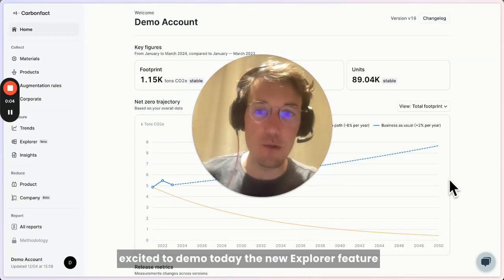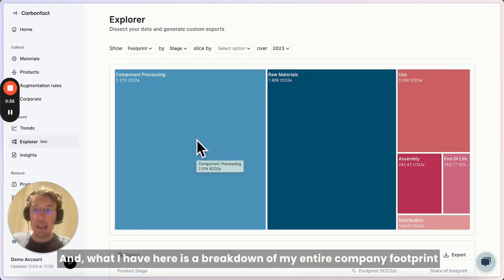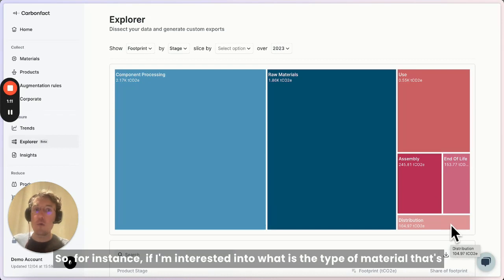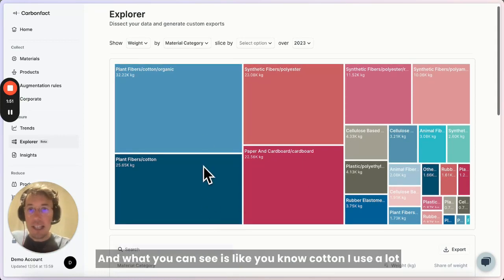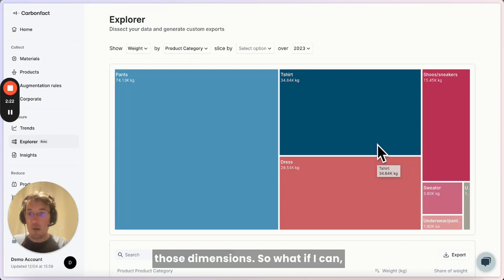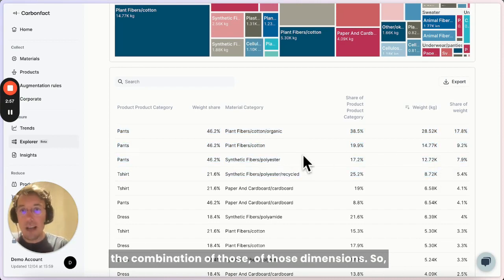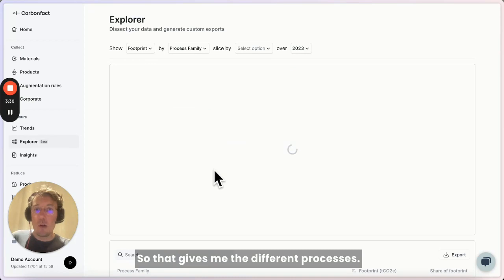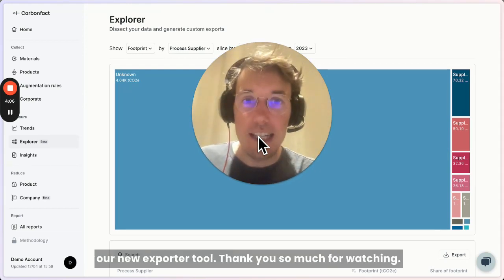April'24 platform updates: Data Explorer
We’ve just released a new feature: Explorer 🚀📊🌟👕  This tool allows you to break down your company's environmental footprint into various dimensions!